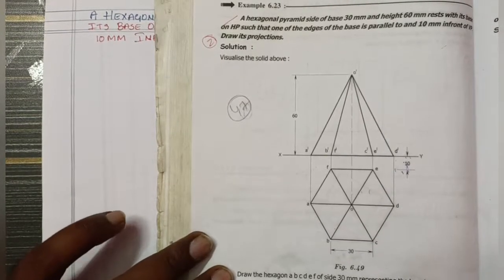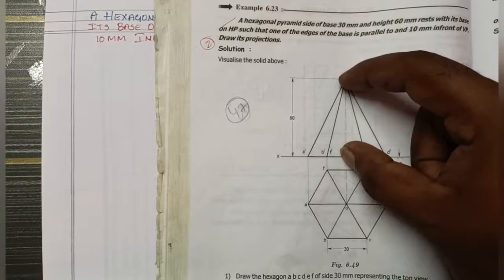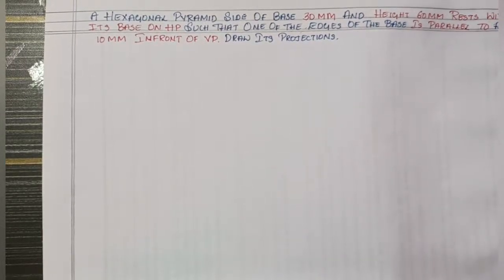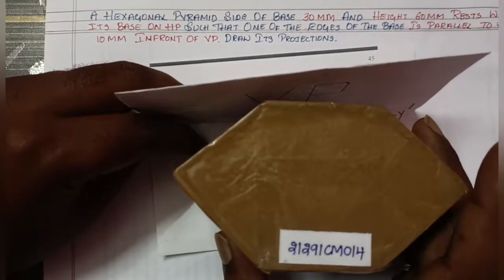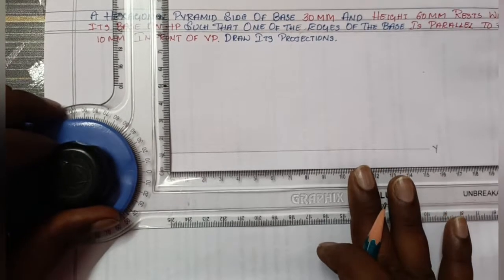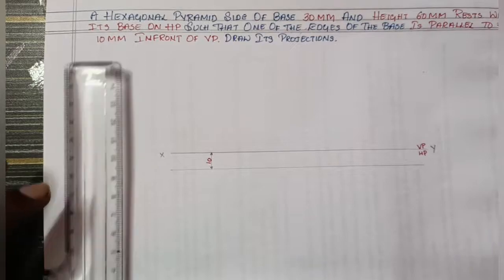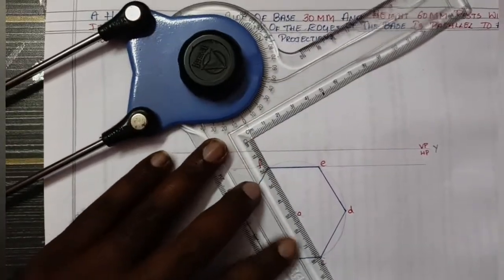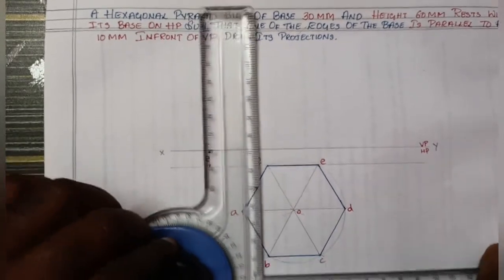PROJECTION OF HEXAGONAL PYRAMID - PLANE SURFACE- IN ENGINEERING DRAWING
PROJECTION OF HEXAGONAL PYRAMID - PLANE SURFACE- IN ENGINEERING DRAWING , HOW TO DRAW A HEXAGONAL PYRAMID IN ENGINEERING DRAWING , HOW TO DRAW A HEXAGONAL PYRAMID IN ENGINEERING DRAWING IN TELUGU